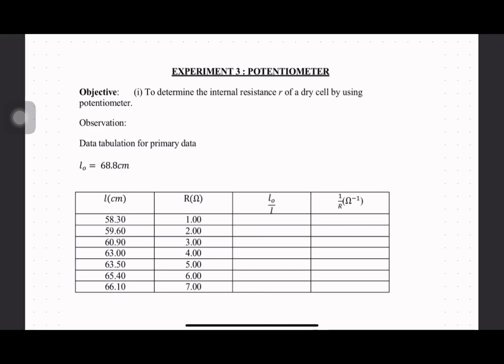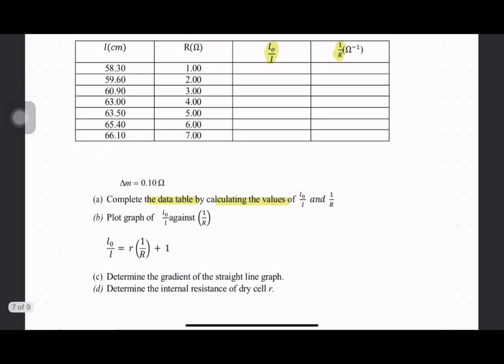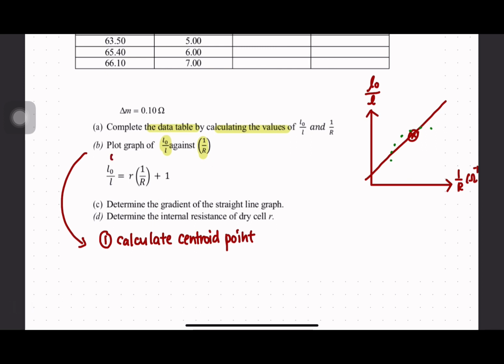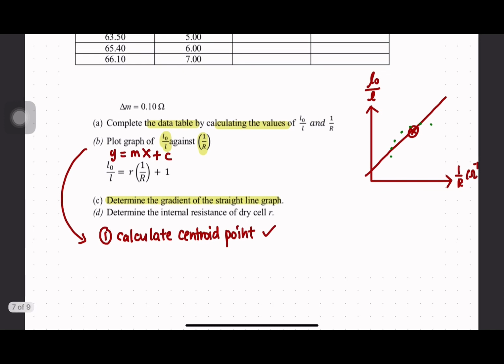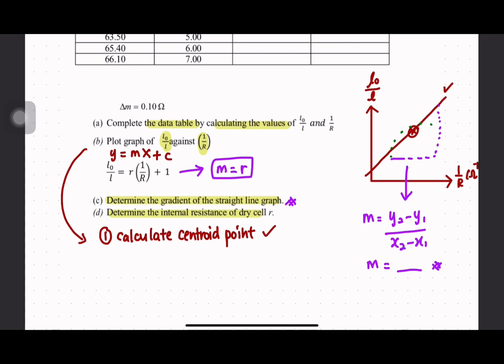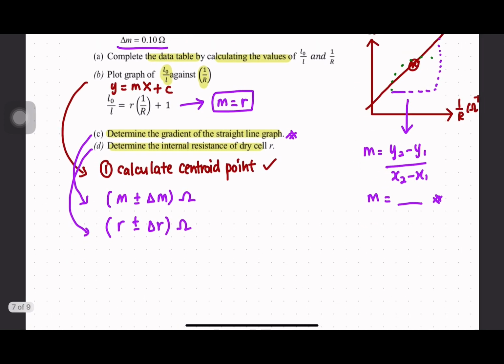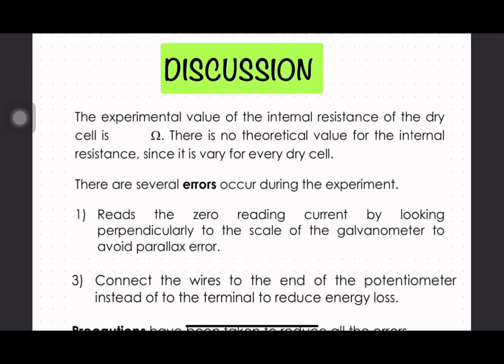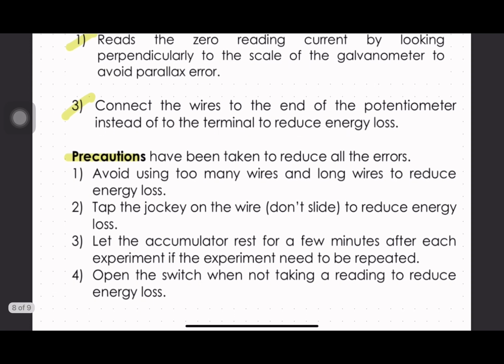SEM 2 WRITTING REPORT EXPERIMENT 3